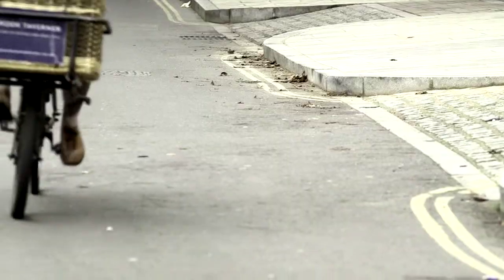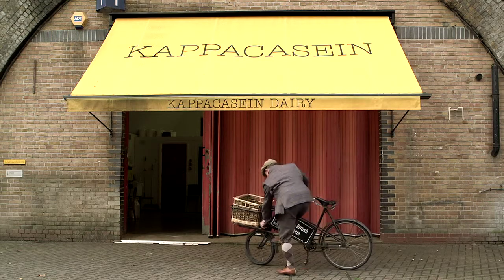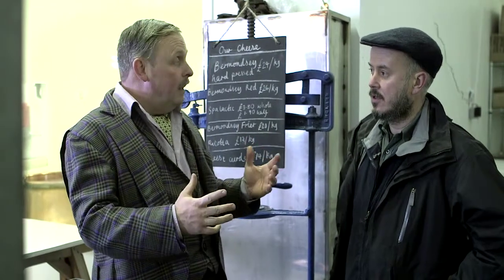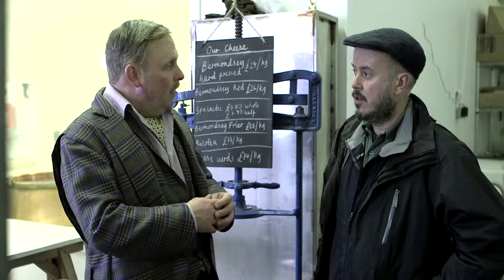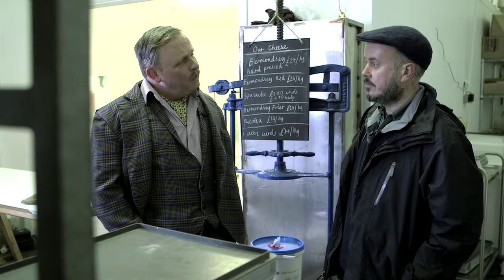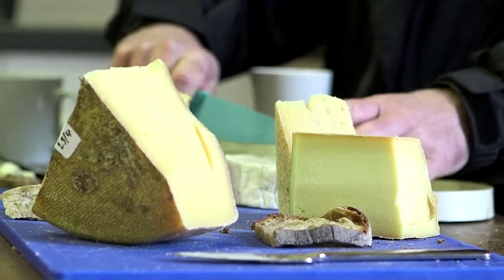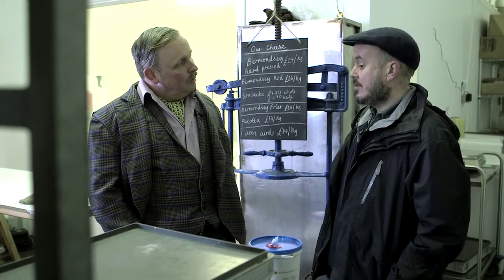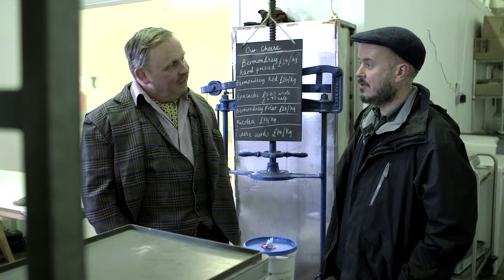Great British Food Cycle visit Kappacasein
Tim & Betsy visit famous urban cheese-maker Kappacasein in London. To find out what it takes to make award-winning cheese in the Capital. Includes a rare chance to see the cheese making process and a tasting. As part of a nationwide journey of discovery and local food tasting.